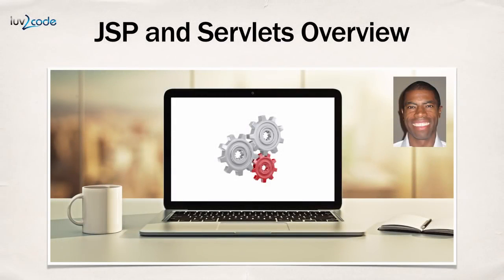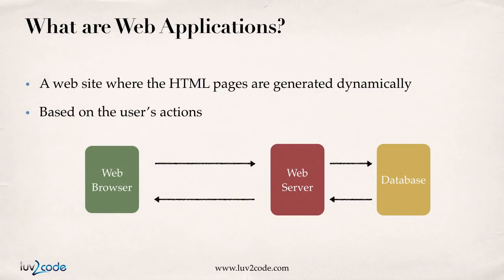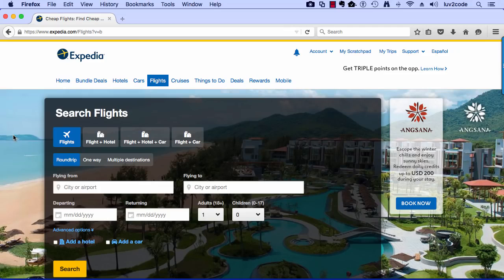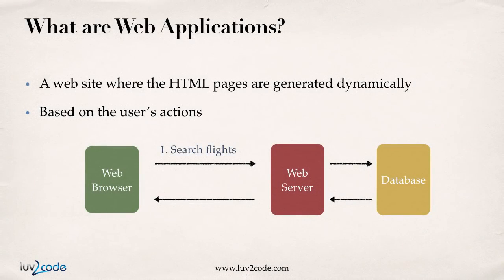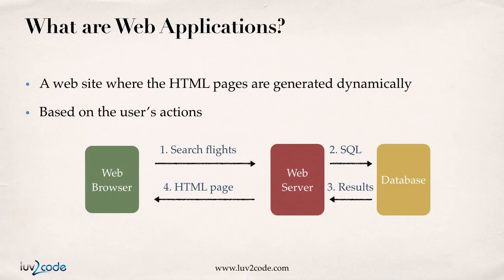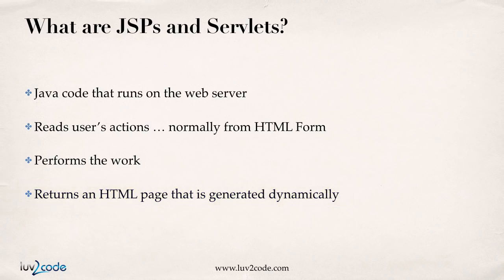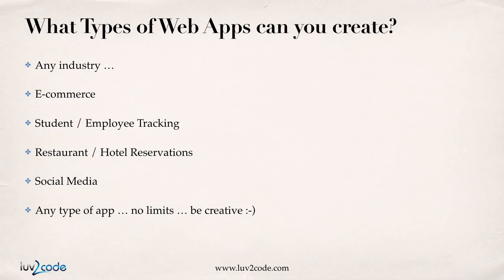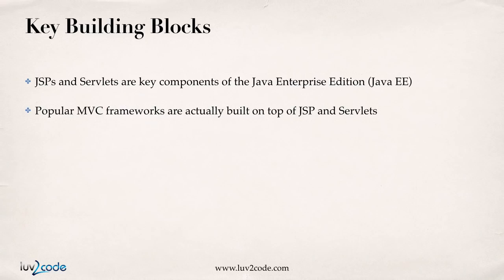03 JSP Tutorial #3 JSP and Servlets Overview